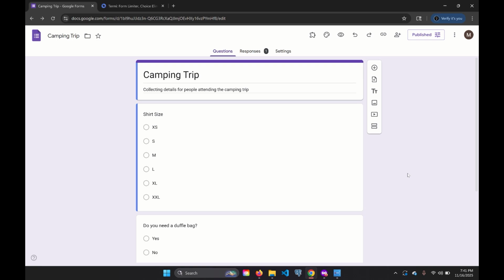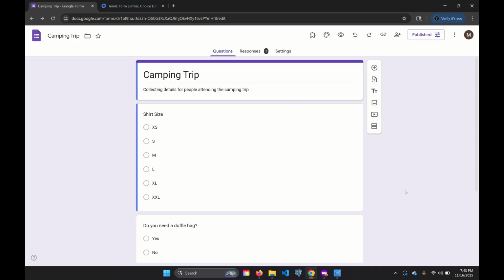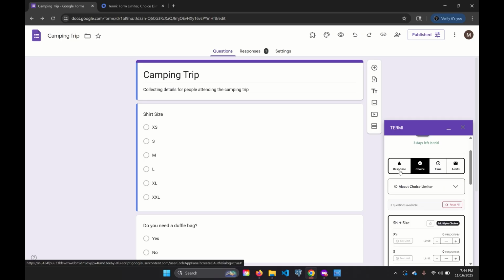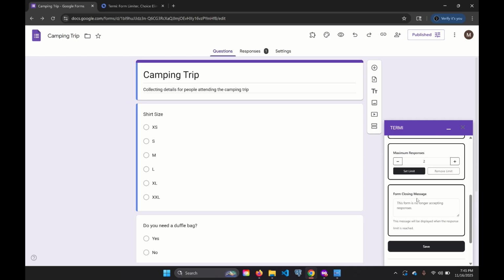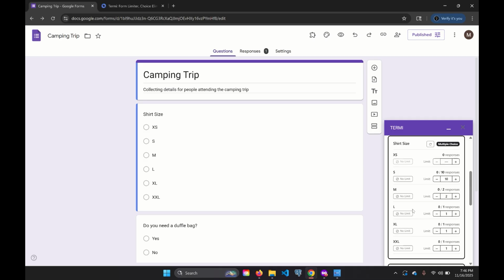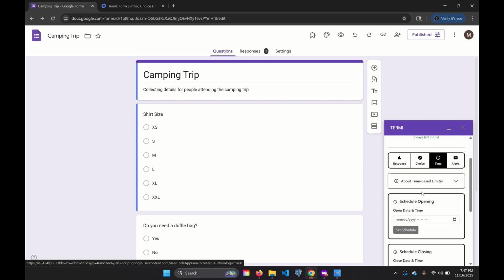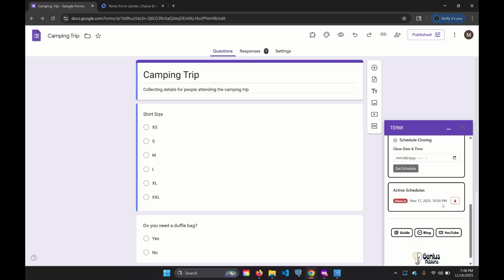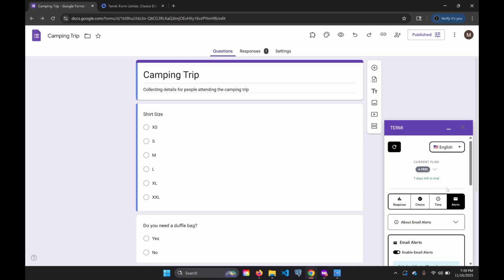How to stop responses in Google Forms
Here is a how to guide on how to use limit question responses or choice responses in google forms, great for if a certain item is limited and you dont want people to keep selecting that in the form.